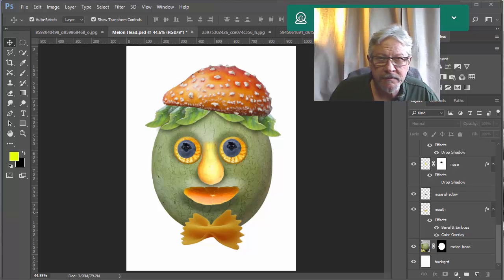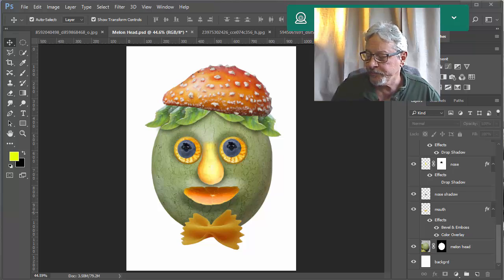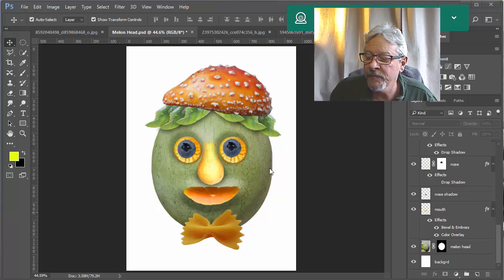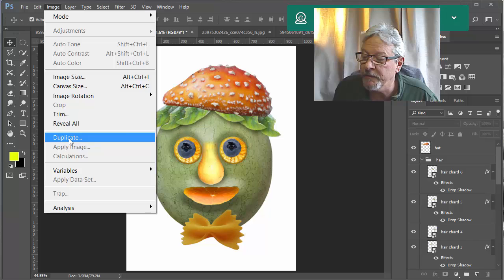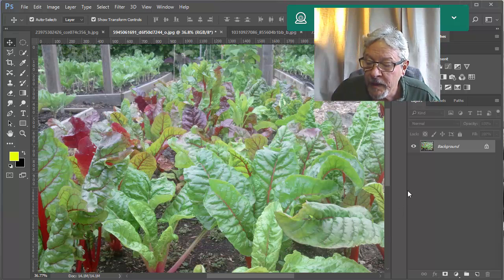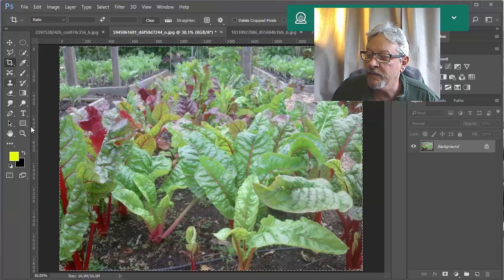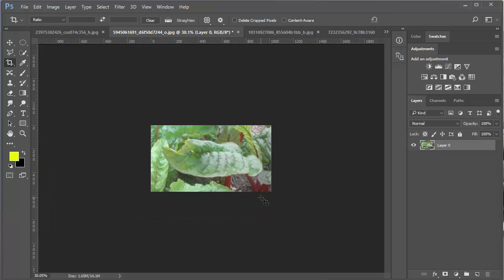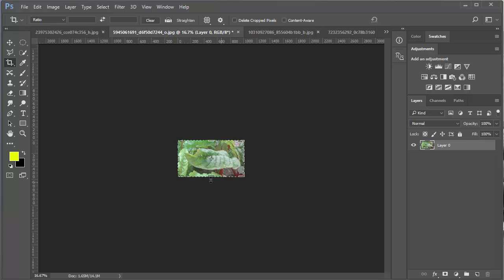melon head 1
Introduction to the Melon Head Photo-Collage exercise.